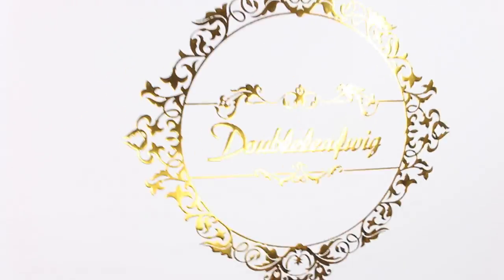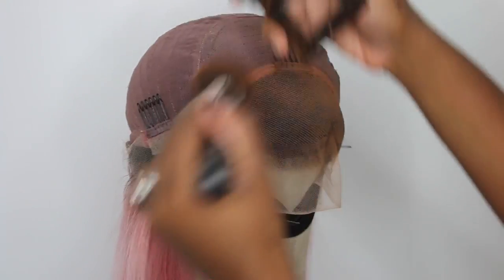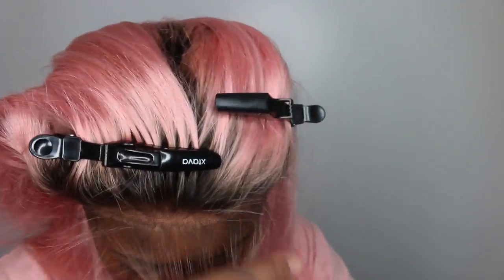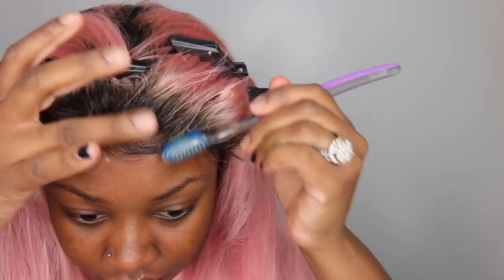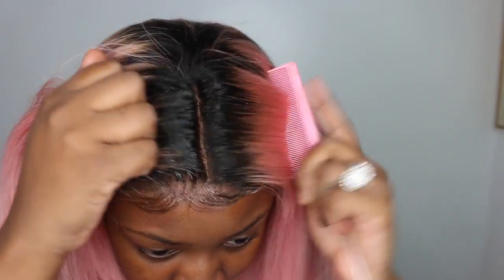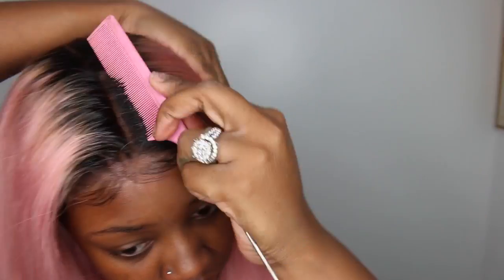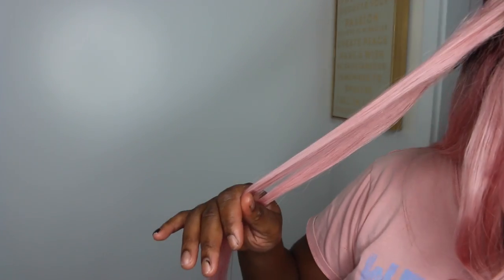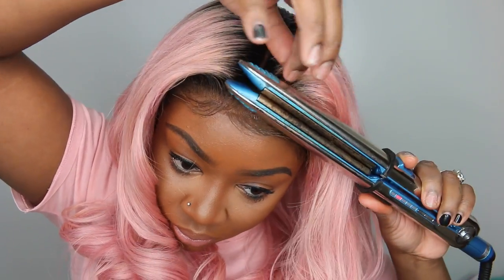How To Make Pink Lace Wig Look Flawless on Dark Skin | Pump It Up Spritz As Glue | Double Leaf Wig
PRODUCTS USED/MENTIONED:
Edge Control
Curling Iron
Foam Lotion
Powder in Parting

Ashley Bedeck
14900 MAGNOLIA BLVD
SUITE 56604

SMOOCHES ♡